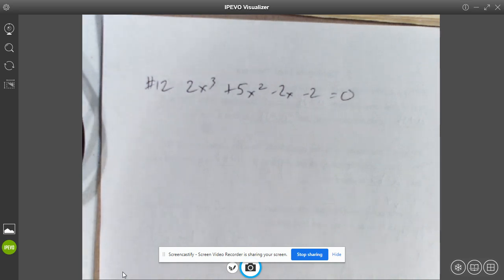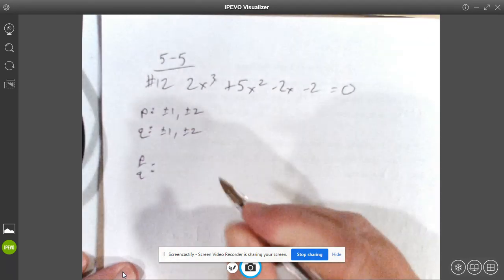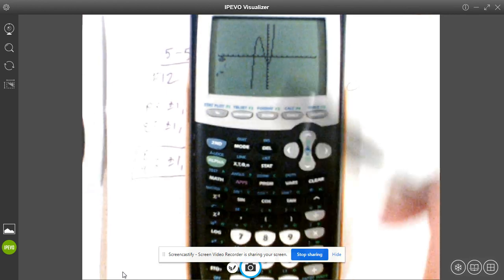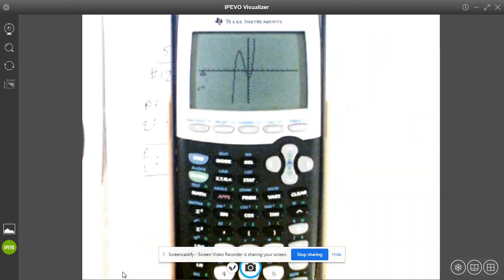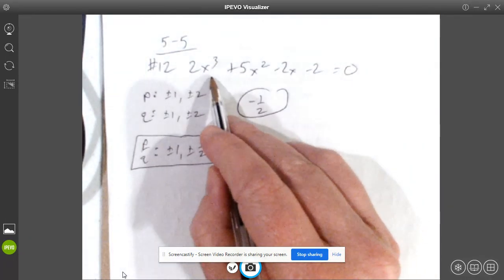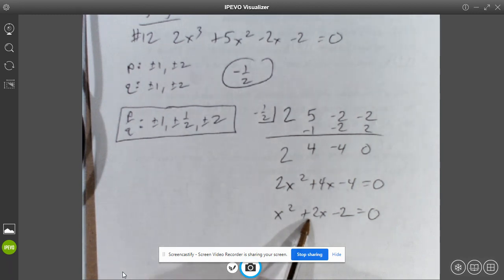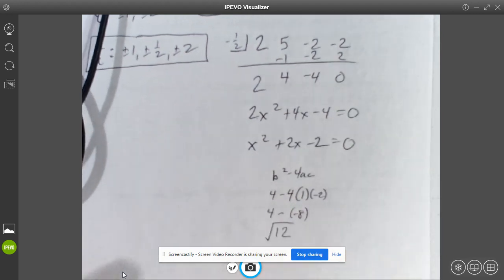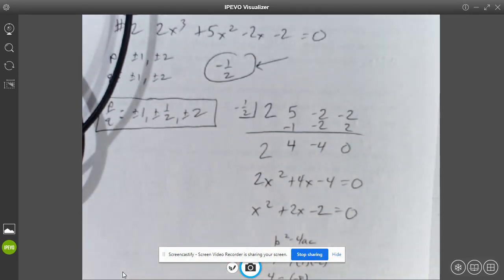Int Math #12, Lesson 5-5